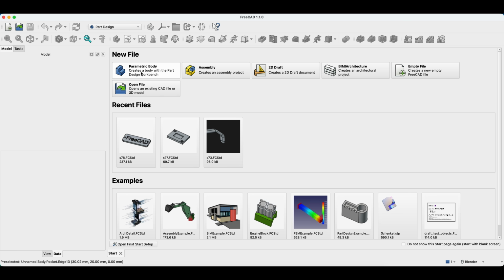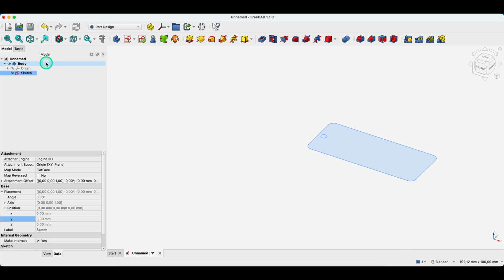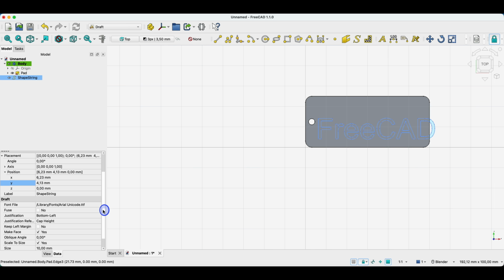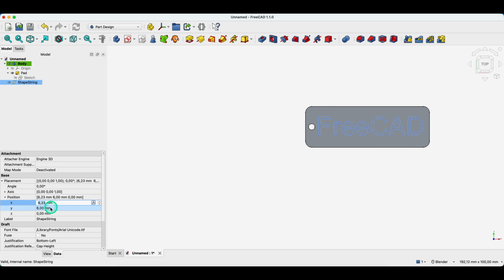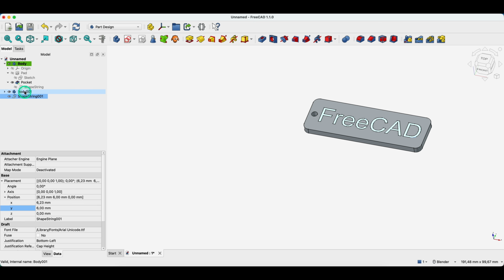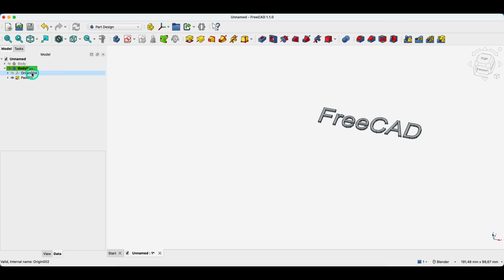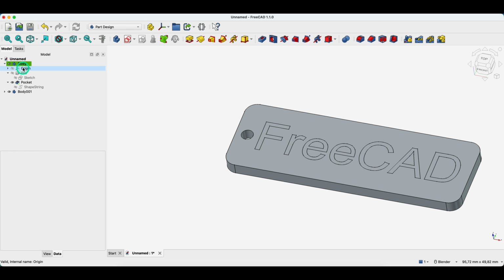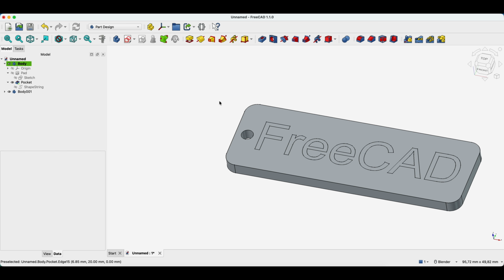How to Make a Multi-Color Keychain in FreeCAD 1.1